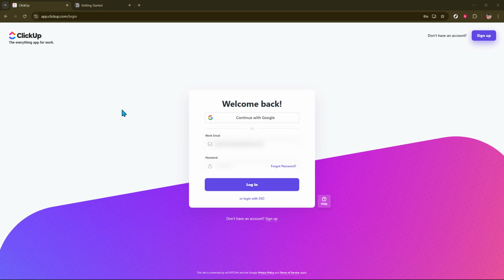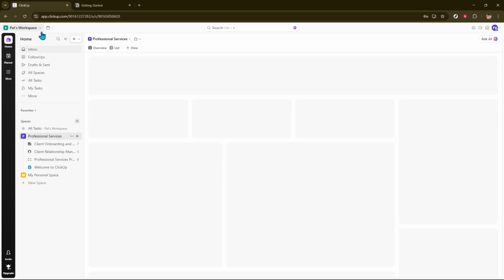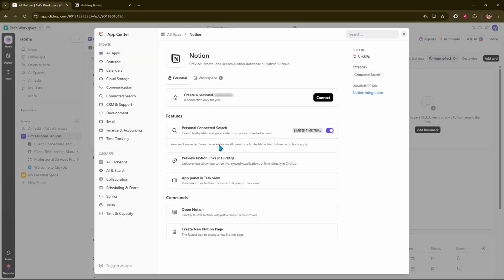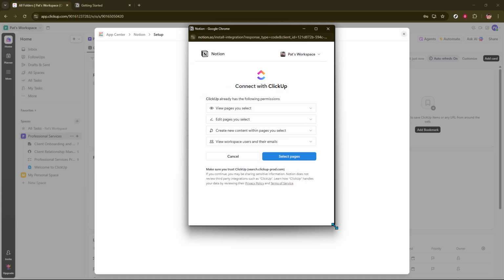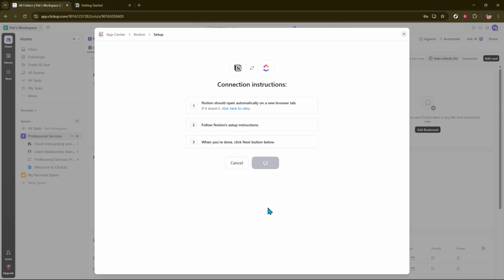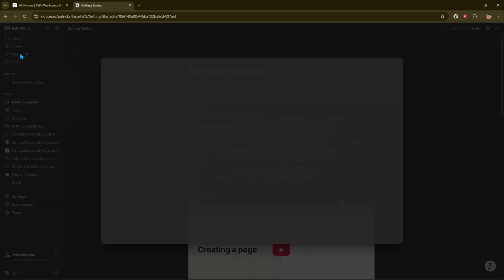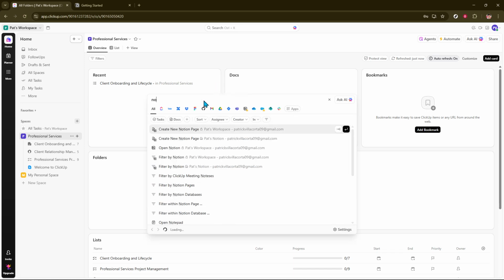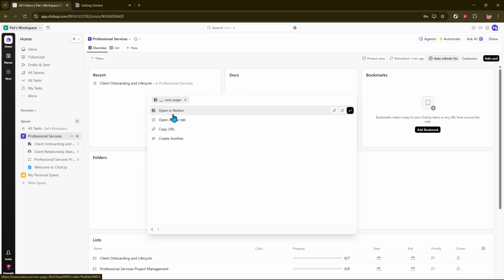How to Integrate ClickUp with Notion Step by Step Guide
In this tutorial, we’ll connect ClickUp and Notion so your tasks and databases stay in sync. 🚀 Perfect for beginners who want to:
✔️ Send ClickUp tasks automatically to Notion
✔️ Keep projects and notes connected between apps
✔️ Map task fields like title, description, and due dates
✔️ Save time by automating workflows

📊 A complete ClickUp + Notion integration guide for productivity lovers!"